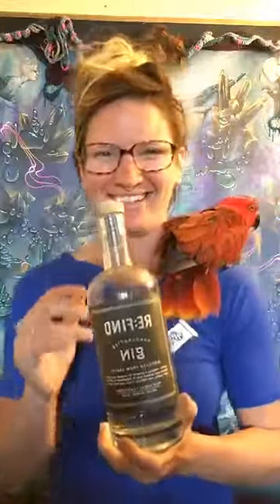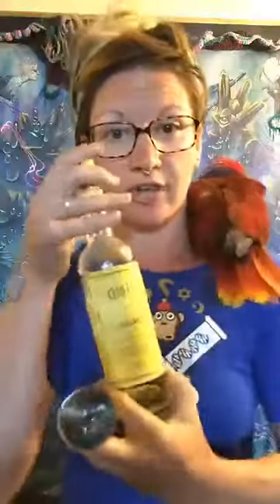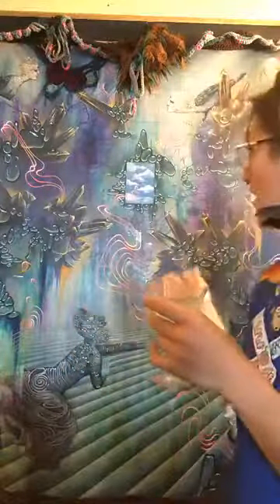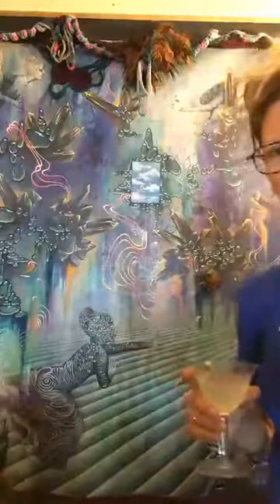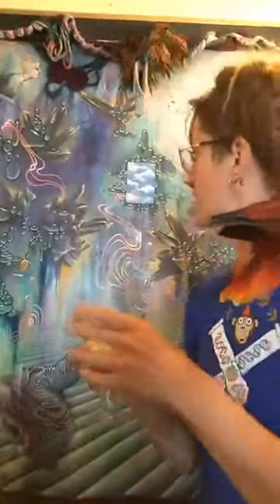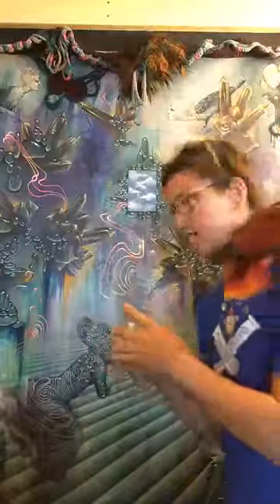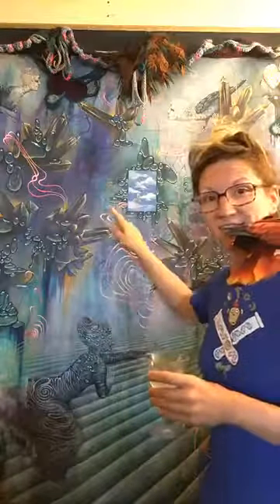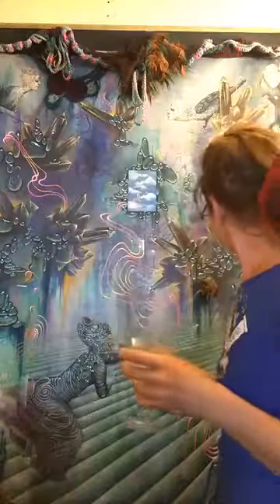Episode 9 of Booze and Art: Re:Find Gin and Mundus Est Fabula (The Worls is a Story)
You can expect a local California gin made out of grapes, neuroscience, visionary art, parrots, bird people, discussions about the mind and a bunch of other cool ideas.